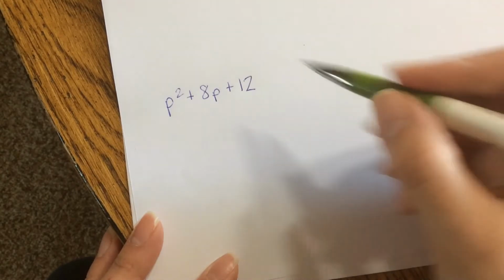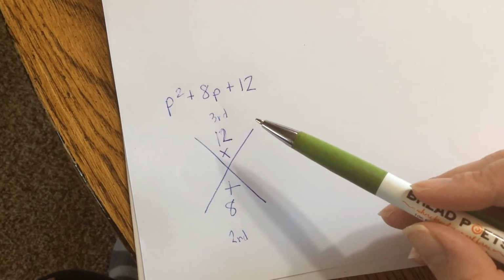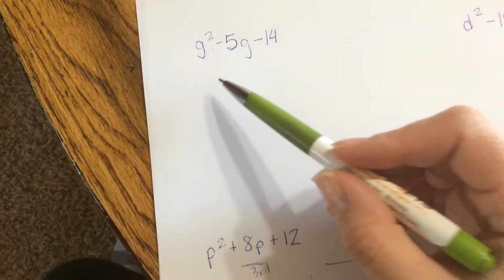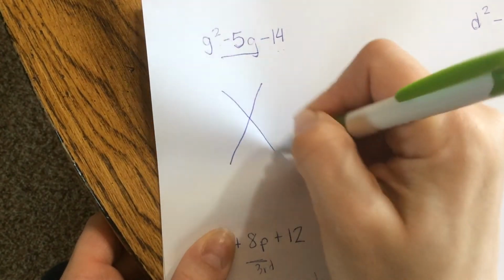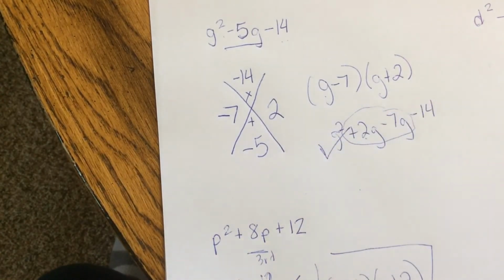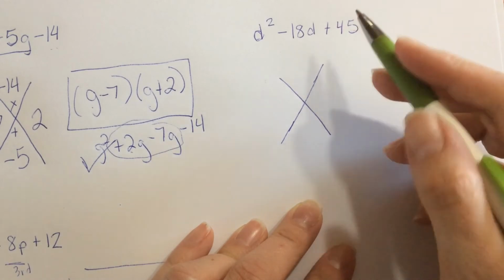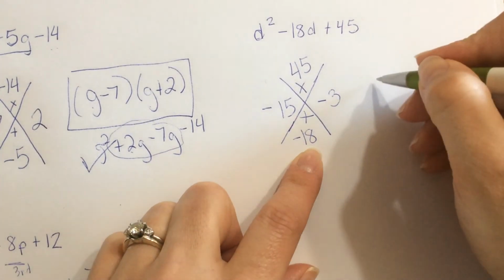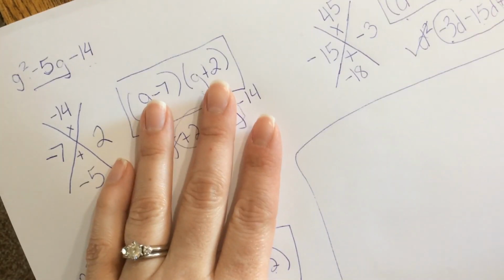Leading Coefficient of 1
8.5 Review Video